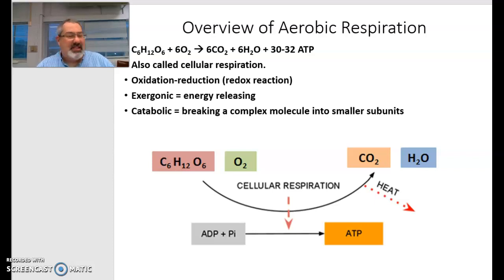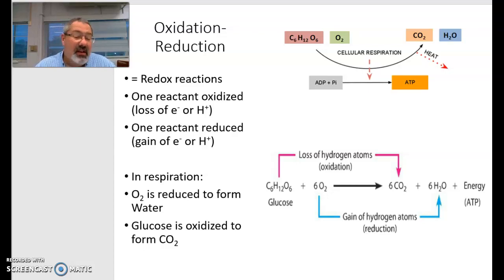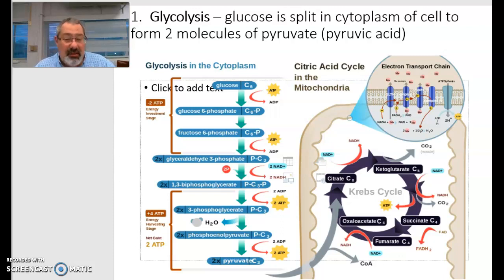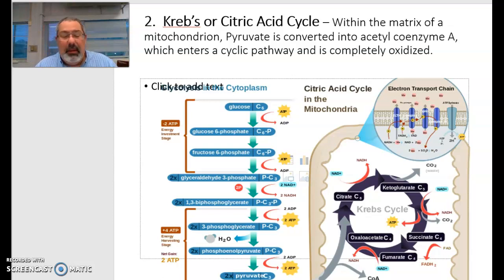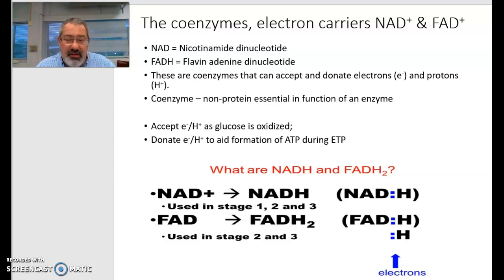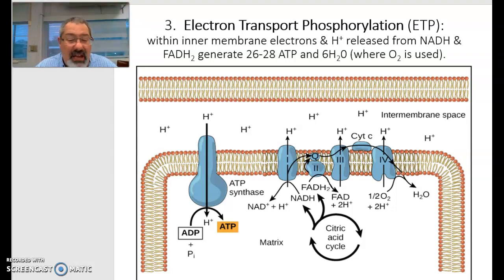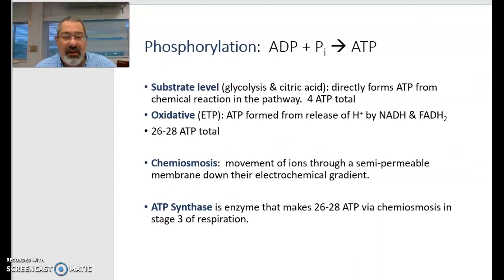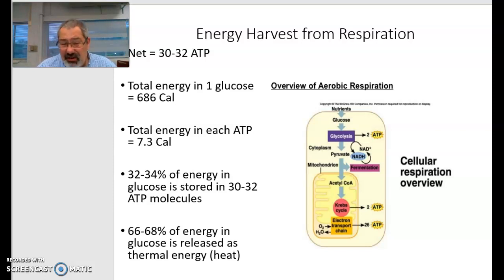Chapter 7 - Respiration, Part 2